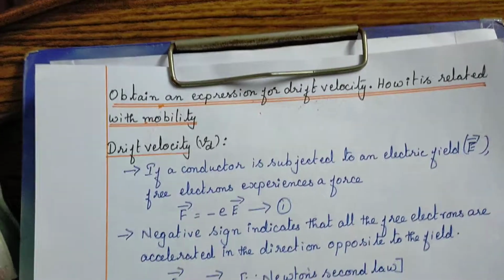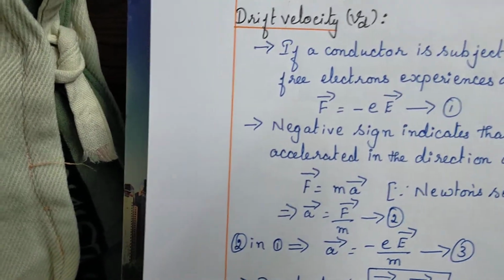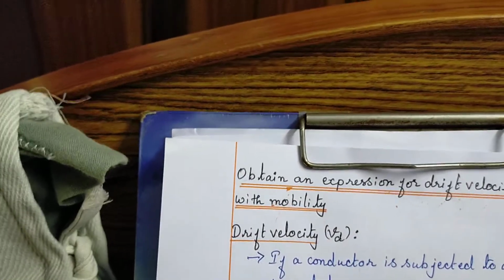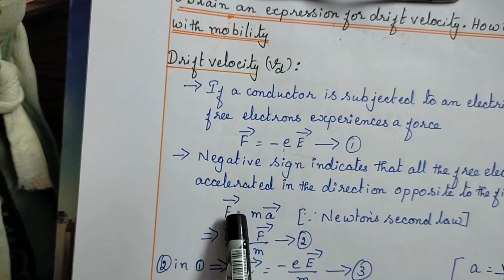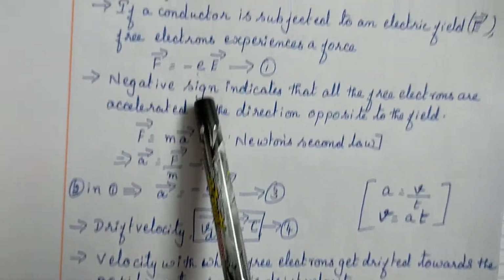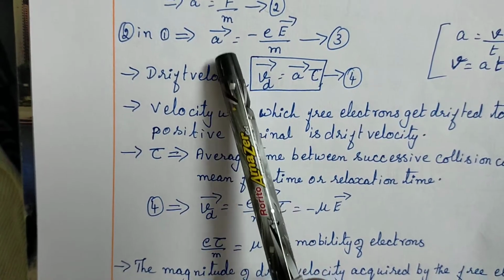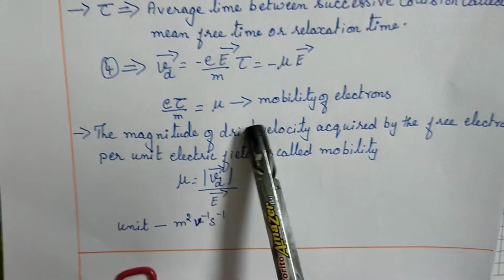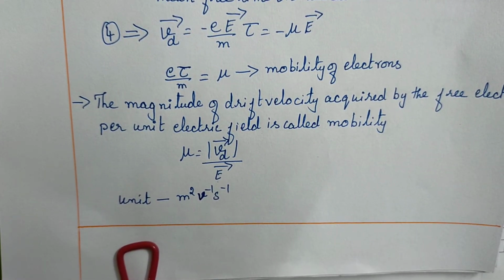June 16, 2020